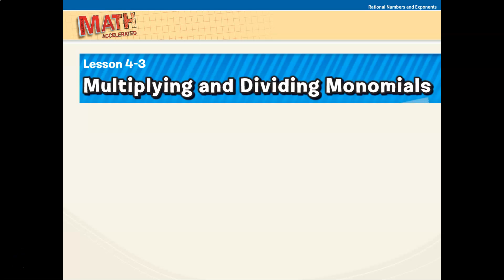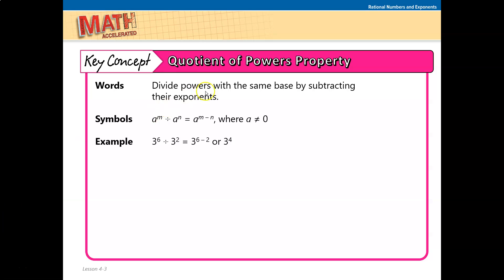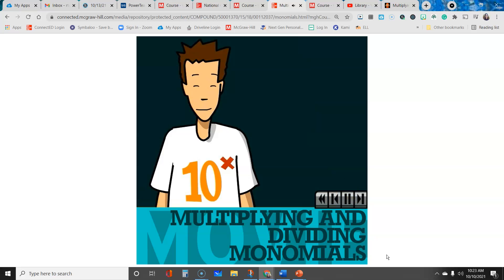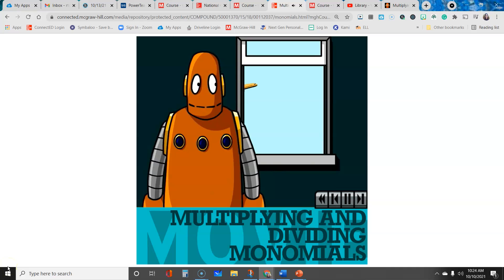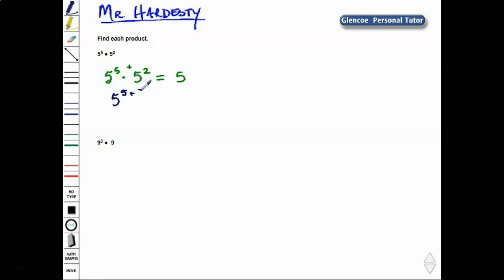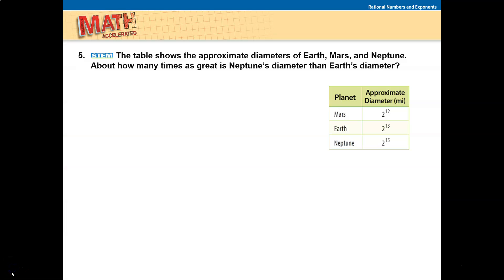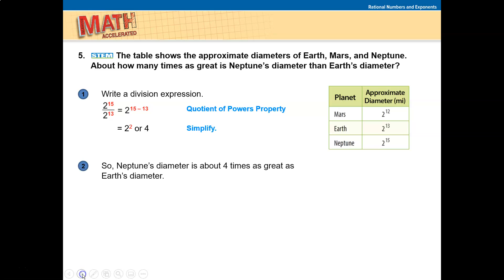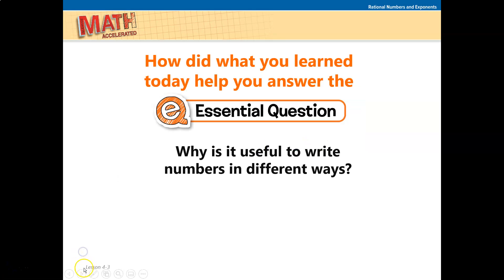ACC CHAPTER 4 LESSON 3